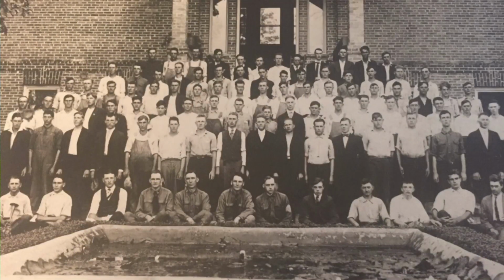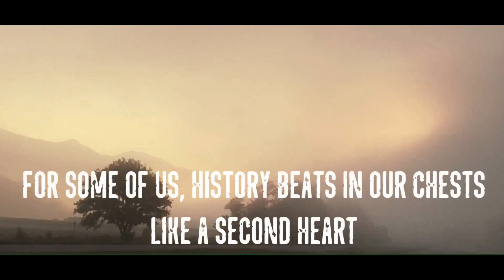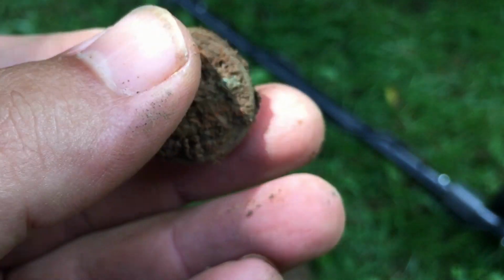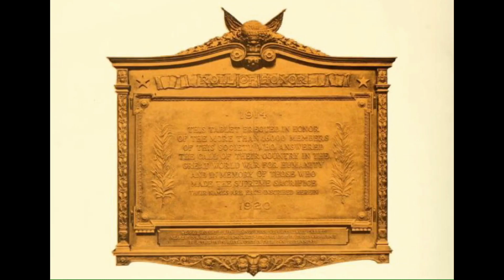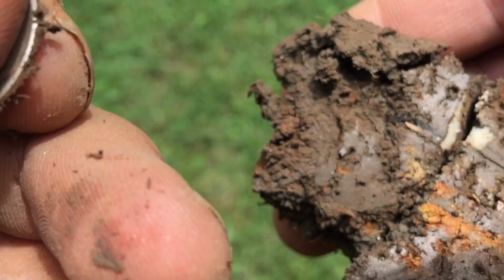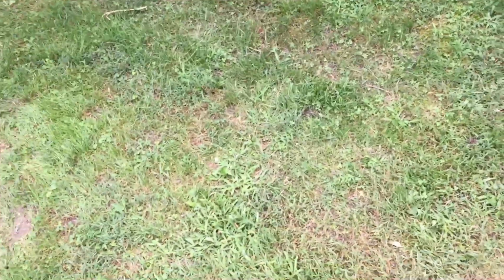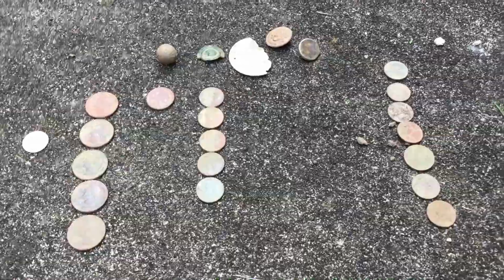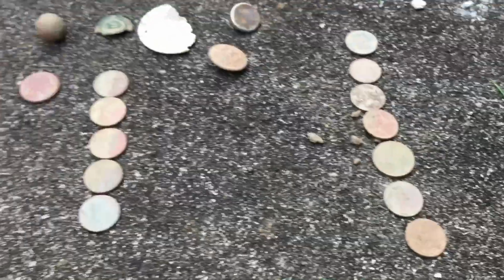Warriors and Patriots: An Appalachian Metal Detecting Adventure #100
Sometimes you find the best things by not only digging into people’s yards...but also their memories.